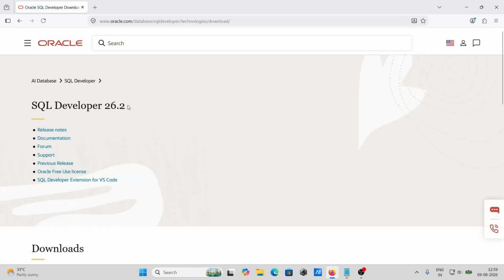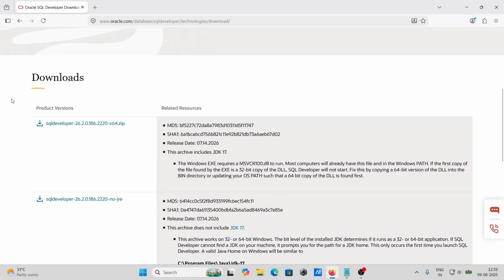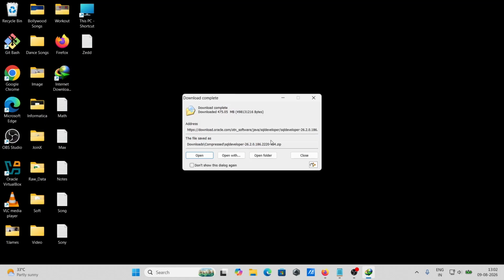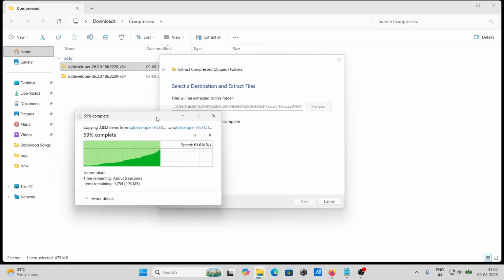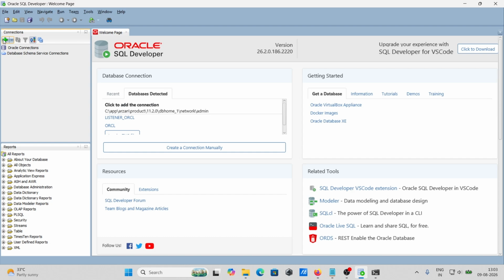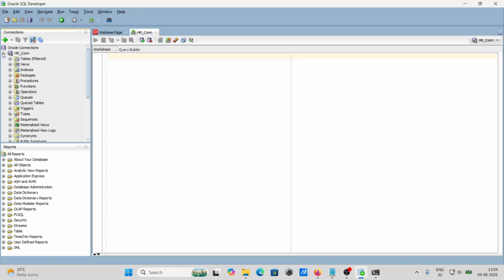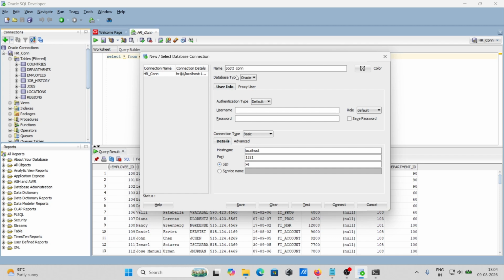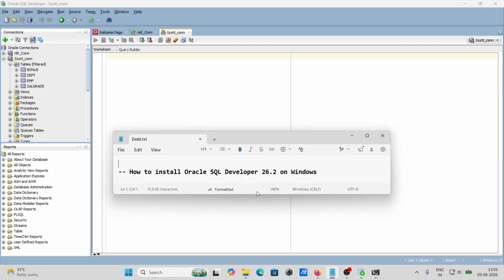How to install SQL Developer 26.2 on Windows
install oracle sql developer on windows
SQL Developer download
How to install oracle sql developer on windows 10 step by step
How to install oracle SQL Developer on Windows 11
Oracle Database download
SQL Developer download for Windows
Oracle SQL Developer download for Windows 10 64-bit
Oracle SQL Server
Download Oracle SQL Developer for Windows 11